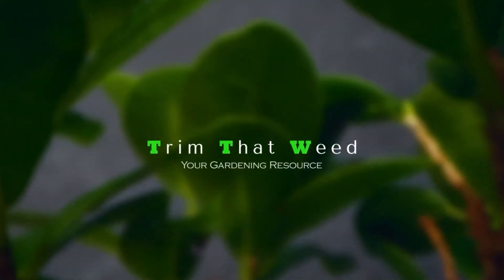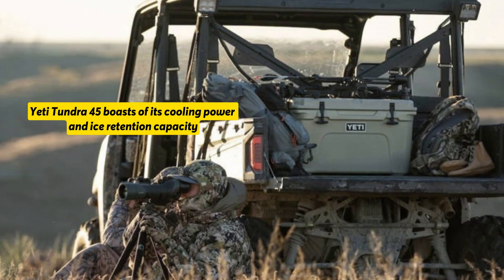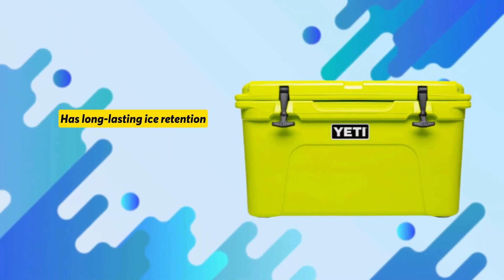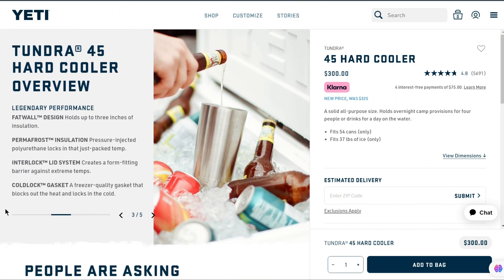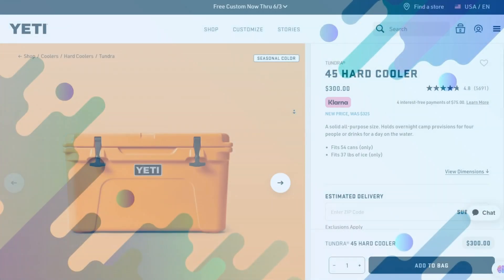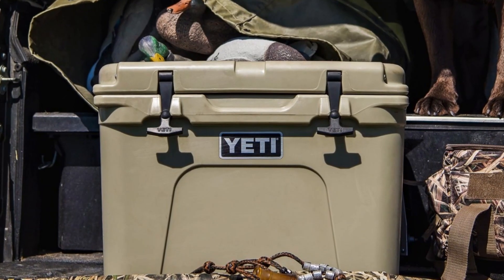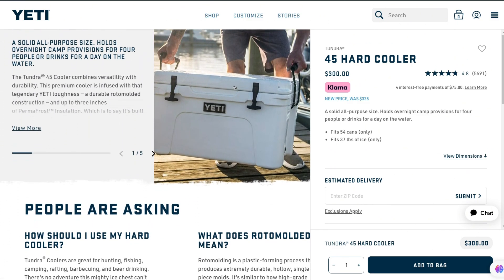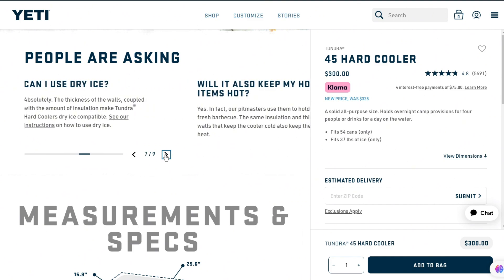Yeti Tundra 45 Review - Performance, Features, and Our Verdict (Pros and Cons Explored)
Yeti Tundra 45 Review -  Performance, Features, and Our Verdict (Pros and Cons Explored). Welcome to our review of the Yeti Tundra 45.

Yeti Tundra 45

Yeti Tundra 45 overview
Yeti Tundra 45 boasts of its cooling power and ice retention capacity. It has thicker walls than most coolers and PermaFrost Insulation that prevents heat intrusion. This goes a long way in keeping everything cold for several days.

• Has long-lasting ice retention
• Can withstand harsh conditions
• Convenient size

• Small capacity
• Heavy to carry